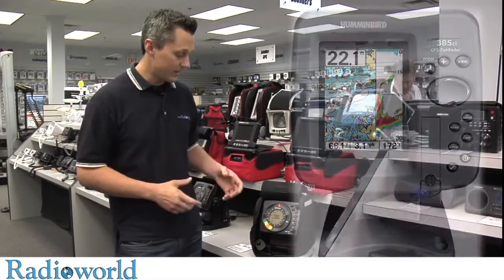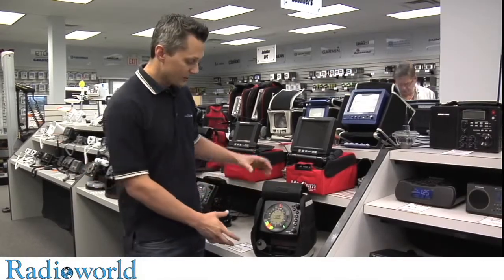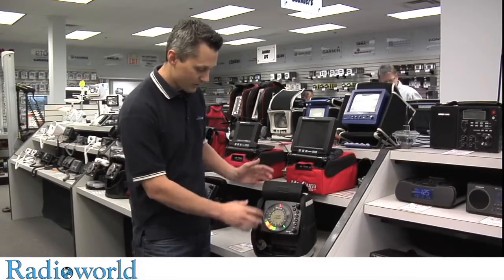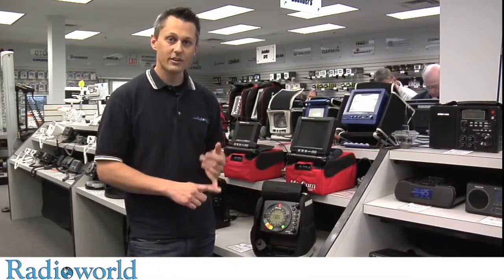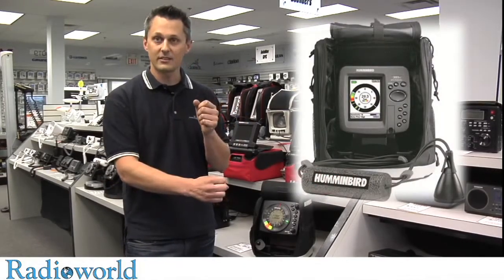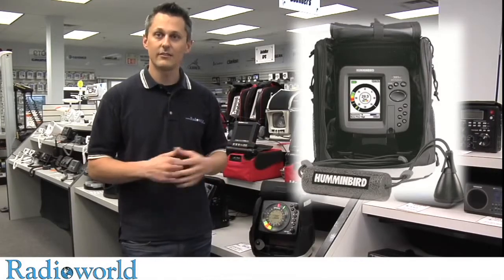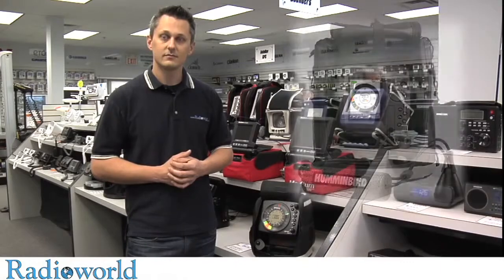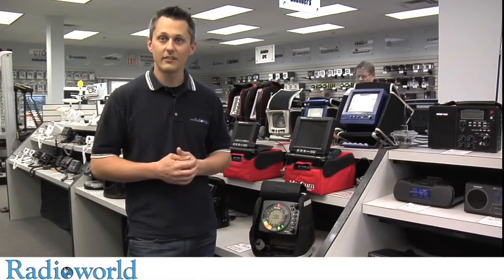ICE Flashers RadioWorld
Radioworld's Marine Product Specialist, Lawren Wetzel, explains how easy ice fishing flashers are to understand and how important they are to ice fishing.  This video features the Humminbird ICE55 but applies to all brand of flashers.